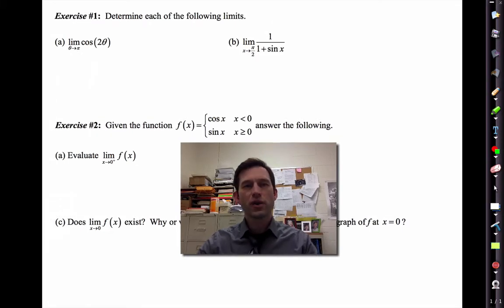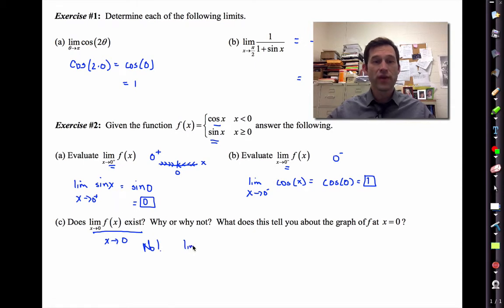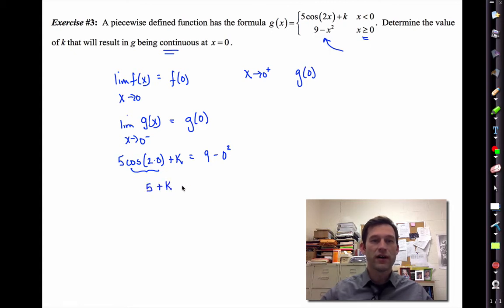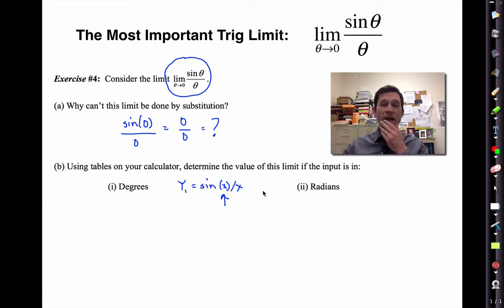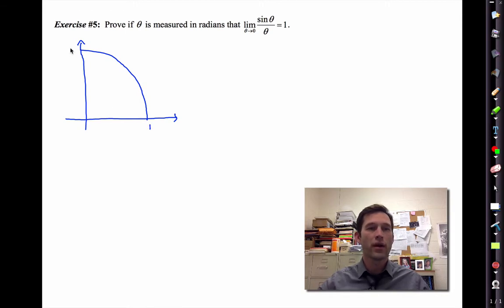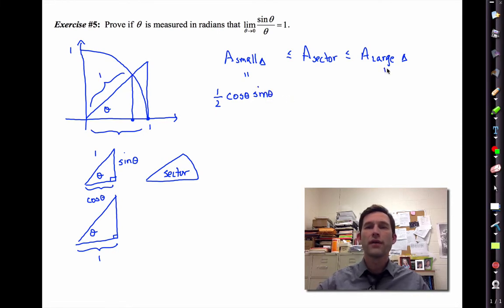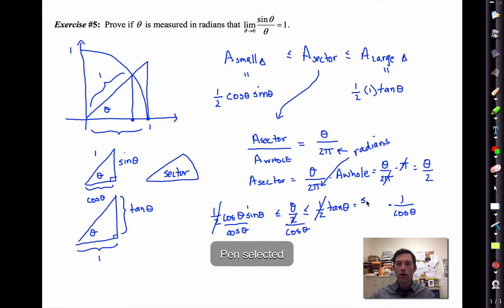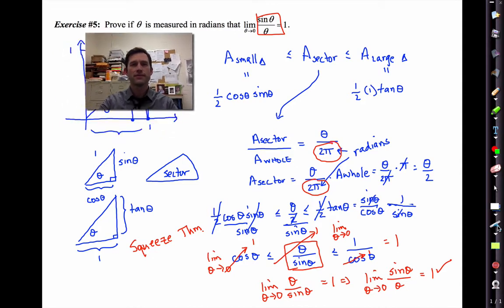Math 4H.Unit #6.Lesson #9.Trigonometric Limits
In this lesson we look at the classic limits of trigonometric functions, based primarily on substitution and continuity.  We also prove the classic limit of sin(theta) divided by theta as theta heads to zero.  You can access the worksheet used in this lesson, along with a homework, by clicking on: